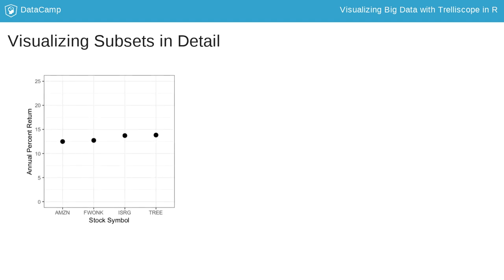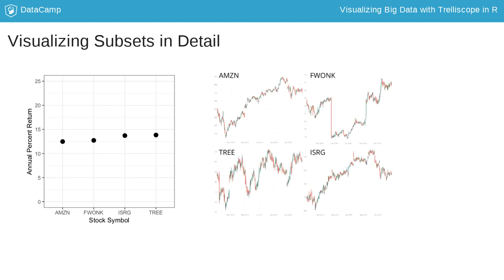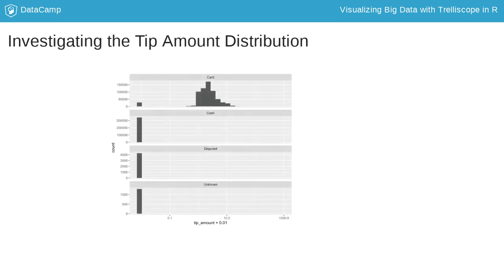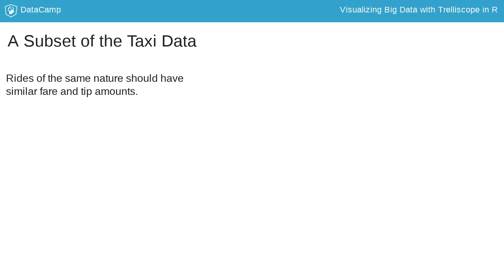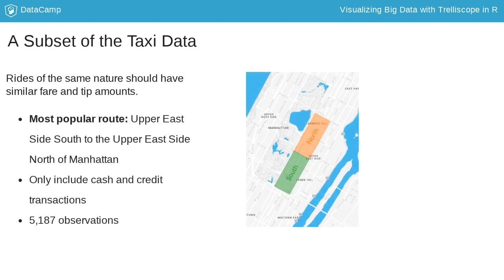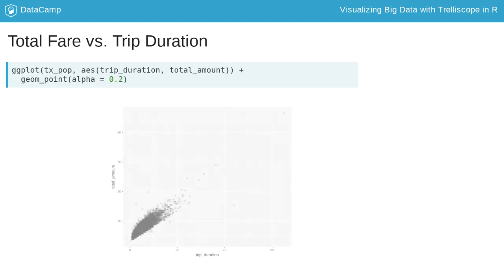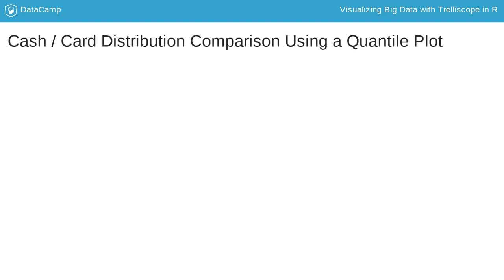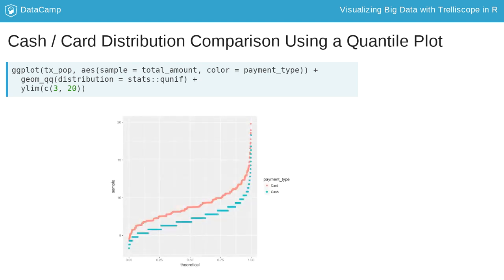R Tutorial: Visualizing subsets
Want to learn more? at your own pace. More than a video, you'll learn hands-on coding & quickly apply skills to your daily work.

We have seen that visualizing summaries can help us discover and describe overall trends and relationships in the data. In this section, we will explore some examples of how we can complement summary visualizations with detailed visualizations of smaller subsets of our data.

While summary visualizations can be very revealing, sometimes important insights are covered up in the summarization and we need to look at the data in more detail to discover them.

For example, here we have a summary visualization of the annual return for four stocks. From the summary, it appears all four stocks had a similar year - a return of about 13%.

However, looking at detailed plots of the daily prices, we see a very different year for each stock. We'll have more fun with this stock data in chapter 3.

Visualizing large data in detail is challenging because there's too much data to look at! A useful technique in this case is to take a manageable subset of the data that has some natural meaning (such as, for example, all data for one stock), and visualize and explore.

As we saw in one of our previous exercises, the distribution of the tip amount is zero for all payment types but credit card.

This is an interesting phenomenon that we want to get to the bottom of. With cash payments, does the taxi payment system not distinguish between tips and fare? Or does the total fare amount just not include the amount that was tipped?

To investigate this question, we turn to detailed visualization of a subset of our data.

We expect rides of the same nature to have similar fare and tip amounts. Therefore, if we can pull out a subset of our data for similar routes, we can compare the distributions of fare and tip amount to investigate our question. We expect the distributions of total fare for rides paid with cash and card to look similar if both cases include tips.

Here, we have extracted a subset of the data for the most popular route, from the Upper East Side South to the Upper East Side North of Manhattan. Looking only at these trips and only at cash and credit transactions, we have about 5,000 observations.

Let's do a check to ensure that this subset is well-behaved. Looking at the relationship between total fare vs. trip duration, we expect the relationship to be cleaner since we are focusing on one simple route.

Even with data this small, we are still overplotting many points, and we can alleviate this to a degree using the alpha parameter to add transparency to the points.

This looks much cleaner than when what we saw for all routes.

To compare the distribution of payments using card vs. cash, we can use a quantile plot. This displays the ordered values of the data against the quantiles of a uniform distribution, and is often more useful than a histogram for comparing distributions.

We create a quantile plot using ggplot2's `geom_qq()` specifying that the data should be plotted against the uniform distribution.

In this plot, we see that the card and cash distributions have a similar shape but are shifted. We also see that the cash payments are made up of several discrete values while card payments are more continuous (which we wouldn't be able to see in a histogram). From this, we can reasonably conclude that tips are not included in the total reported fare amount for cash payments.

In the exercise, we will see if the two distributions are similar if we remove tips from both.

Let's go!